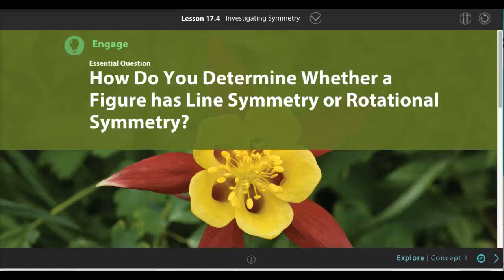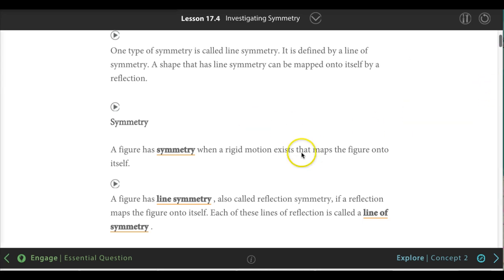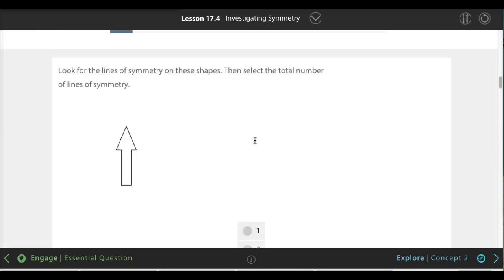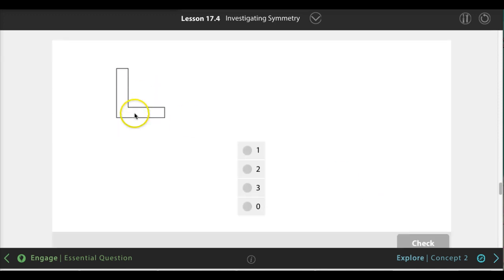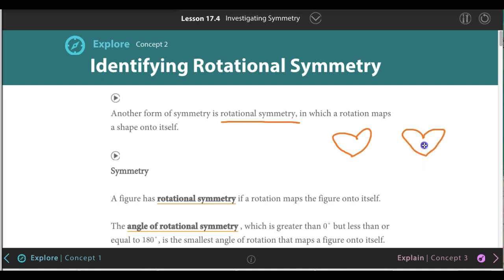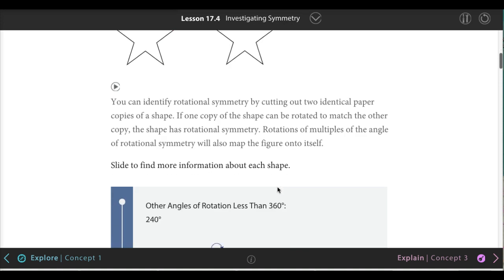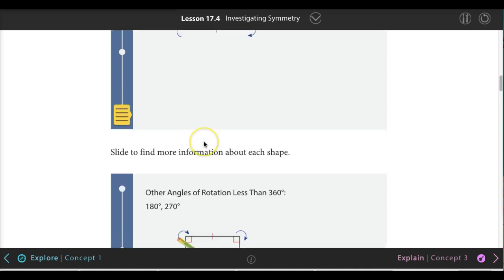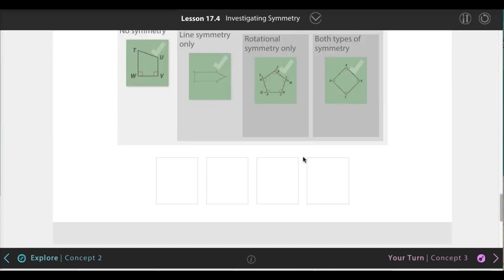17.4 Investigating Symmetry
17.4 Investigating Symmetry